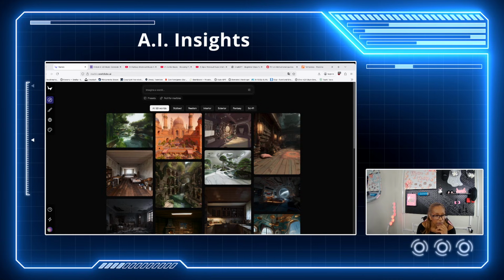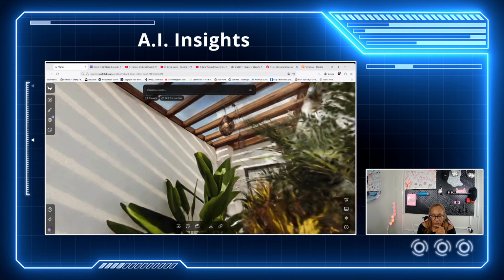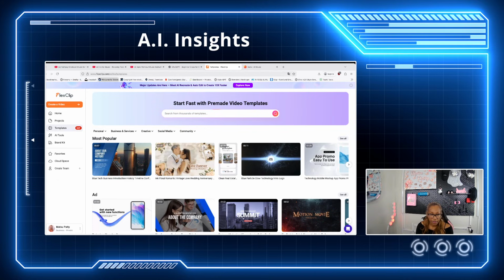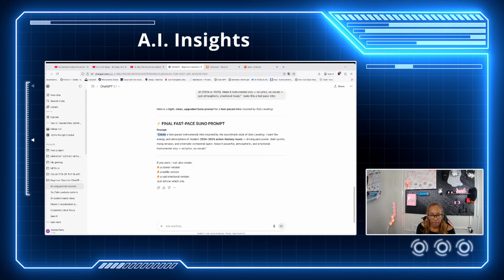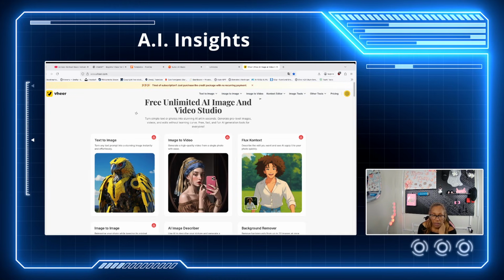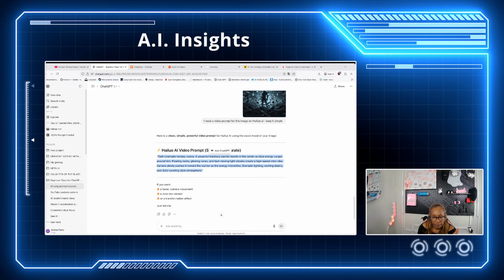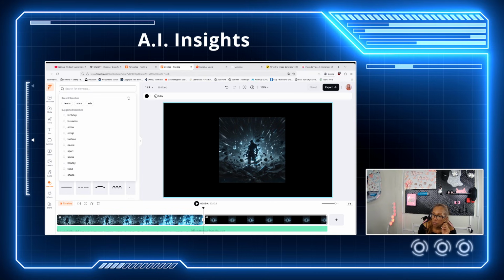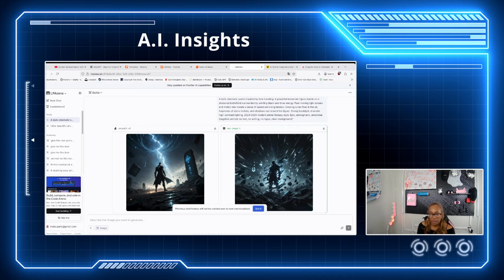Suno Music Video Workflow + Marvel Worlds AI Review | LM Arena • Hailuo • FlexClip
In this video, I show you exactly how to build a full AI music video from scratch — and I also give you a quick review of Marvel Worlds AI, one of the newest AI platforms on the scene.

Here’s the full workflow I use in this tutorial:

Suno — Create a fast-paced instrumental track
LM Arena — Generate powerful anime/fantasy artwork
Marvel Worlds AI — Explore and review the platform’s world-building features
Hailuo AI — Animate artworks into cinematic video
FlexClip — Edit the final footage into a polished music video

You’ll learn step-by-step how to:
✔️ Make Suno instrumental music
 Build epic AI images
 Animate your art with fast pacing and cinematic effects
 Use Marvel Worlds AI (what it does, strengths, and who it’s good for)
 Edit your full project in FlexClip
 Create a complete AI music video from start to finish

This tutorial is perfect for beginners and creators who want a simple, powerful workflow with free or low-cost AI tools.

 Tools Featured:
• Suno
• LM Arena
• Hailuo AI
• FlexClip
• Marvel Worlds AI (review segment)